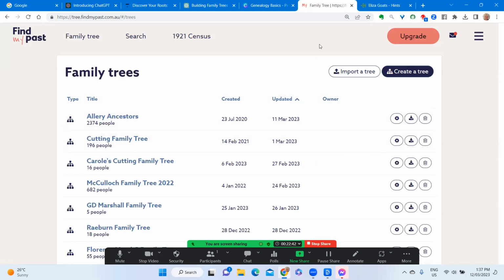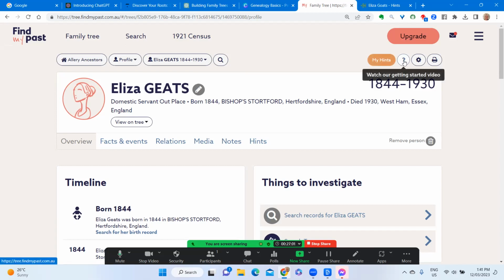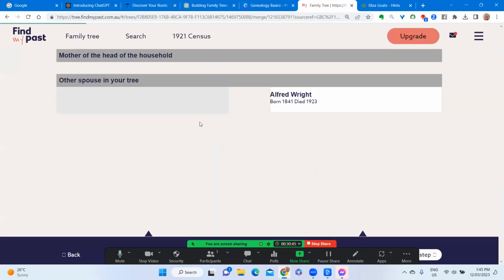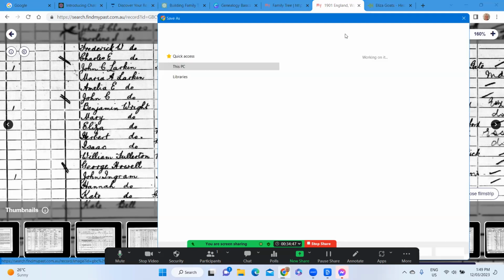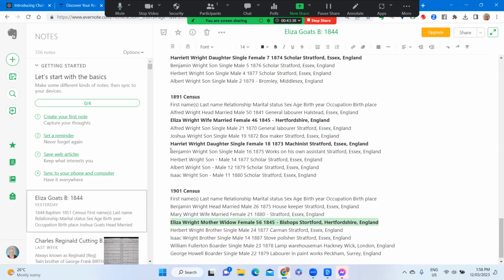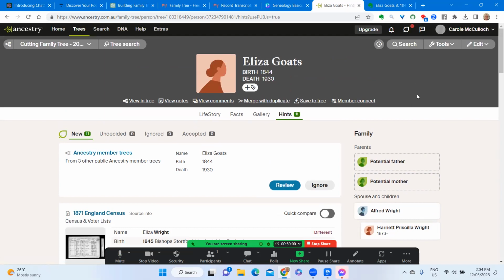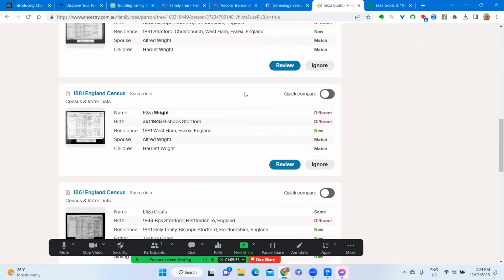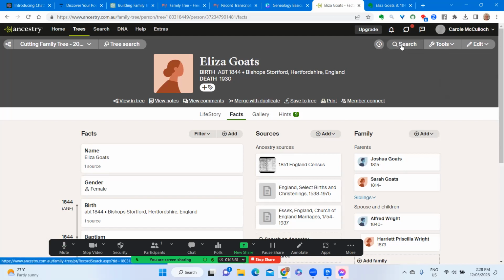Discover Your Roots: Masterclass 2b - demonstrations of public tree software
In this video I focus on showing you how to build your tree in the Find My Past online family tree software.